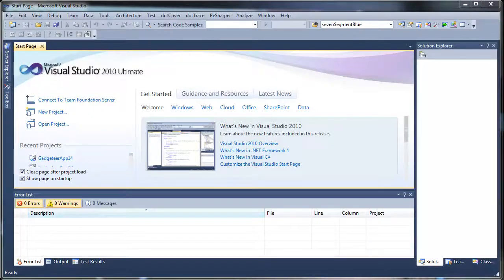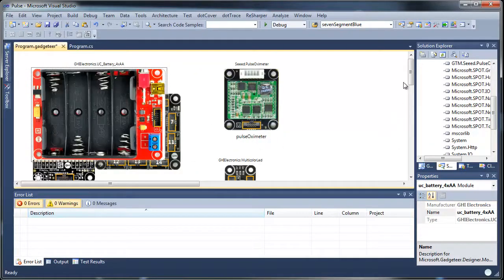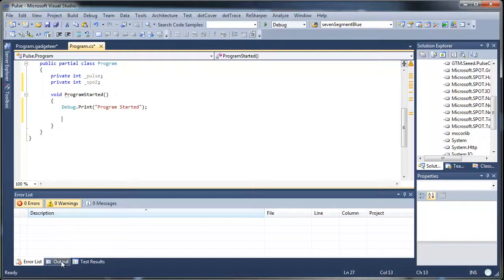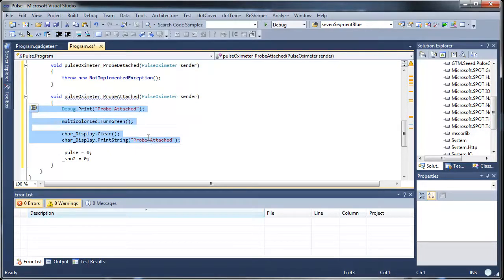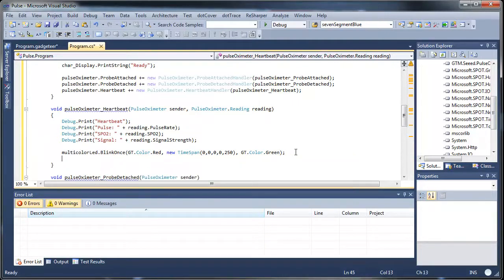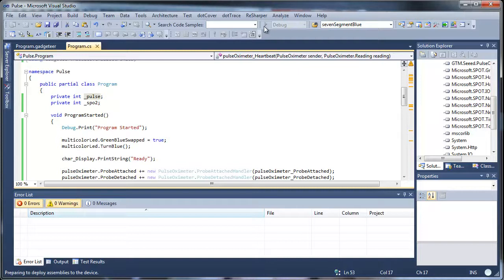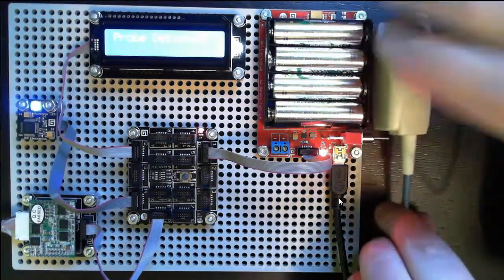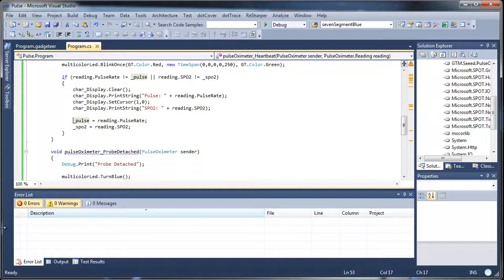Gadgeteer Building a Portable Pulse Oximeter Device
Walk through of building a Portable Pulse Oximeter, including assembling, coding and testing using Gadgeteer.

For example a 'U' socket is a UART (serial line) interface.